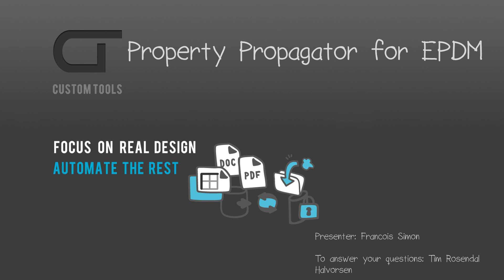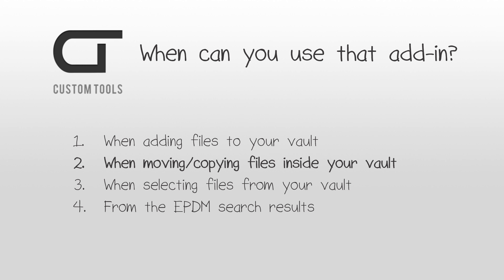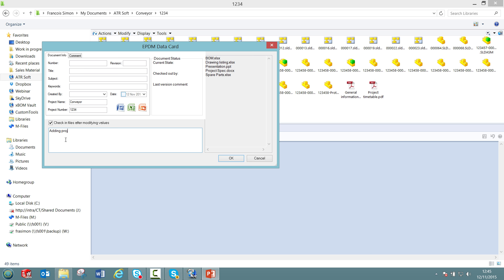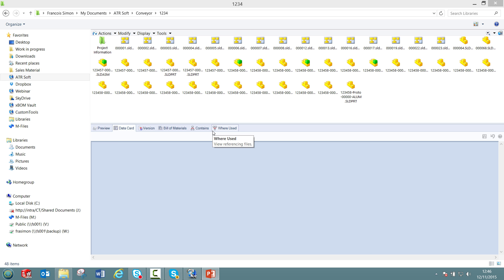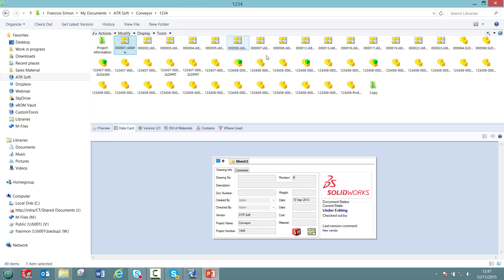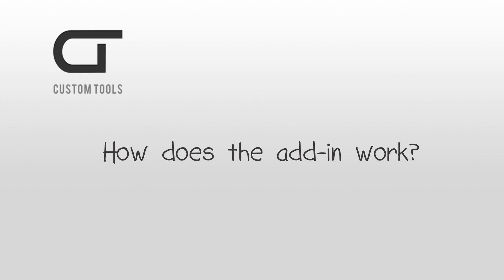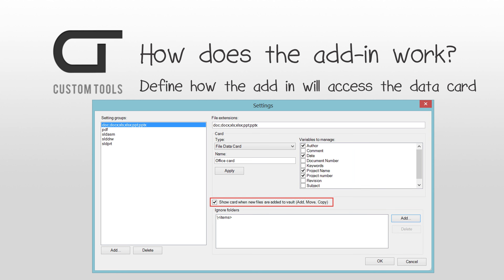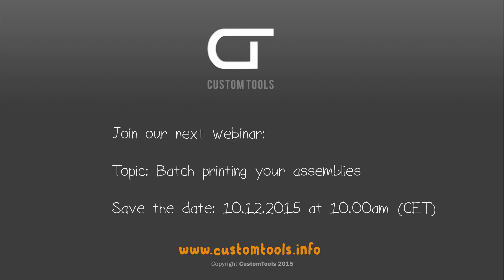Property propagator for Enterprise PDM Webinar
Learn how to easily batch propagate property value to your EPDM data card when files are added, moved, search or copied inside vault